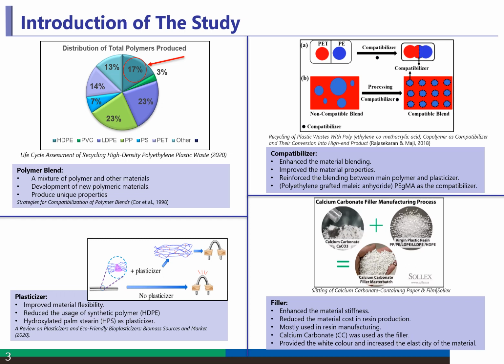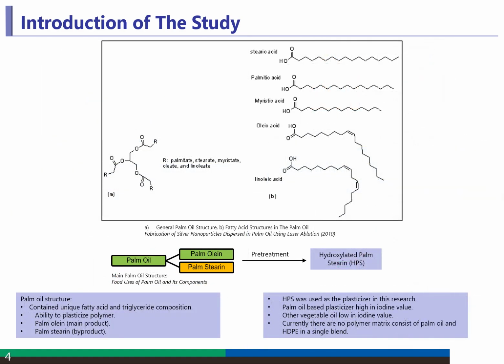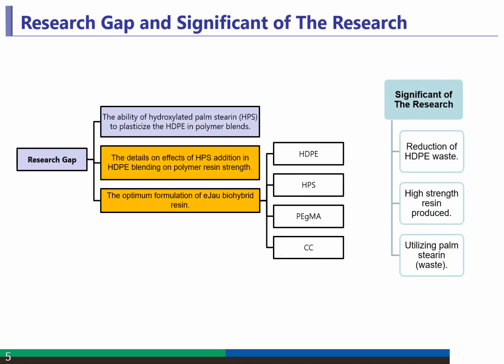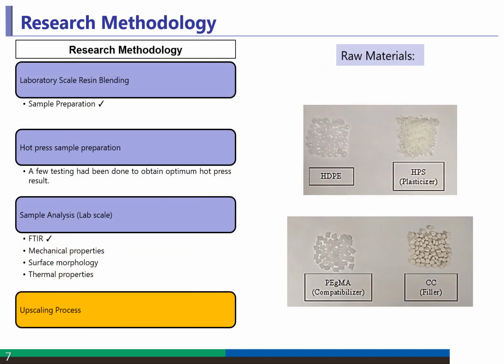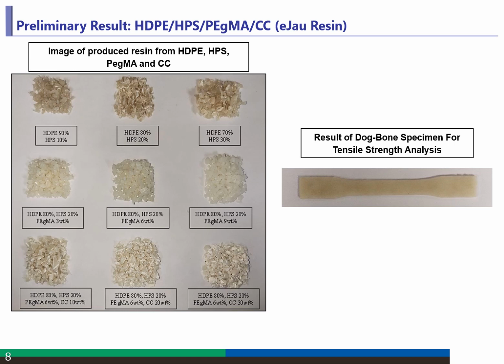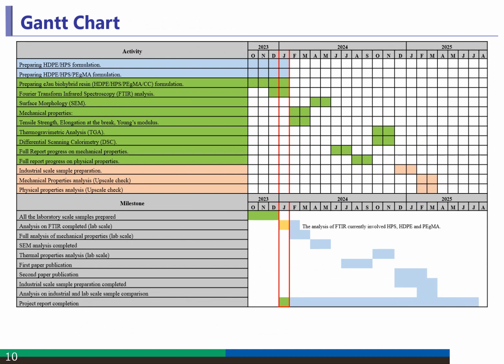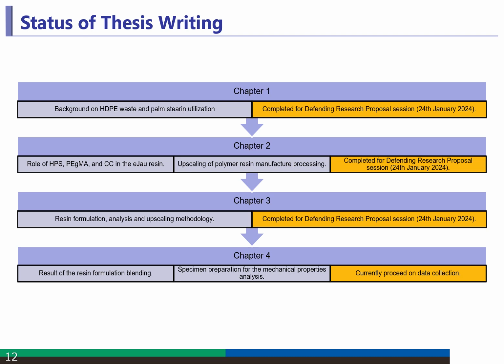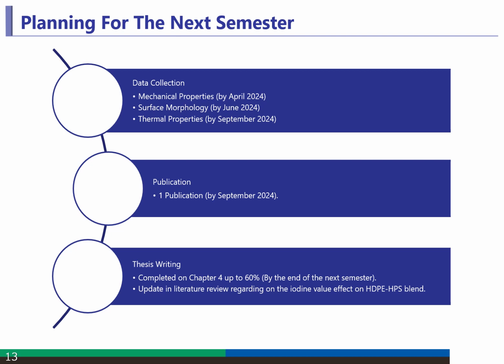CEEH750: Progress Report Semester 1 (Rahimi Bin Mohd Shariff)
Student Name: Rahimi Bin Mohd Shariff
Title: Development Of High-Density Polyethylene (Hdpe) With Hydroxylated Palm Stearin (Hps) As Plasticizer In Biohybrid Resin
Semester: 1
Programme Code: CEEH750